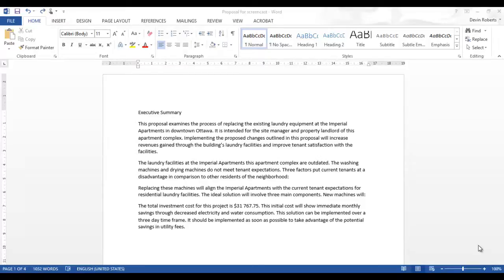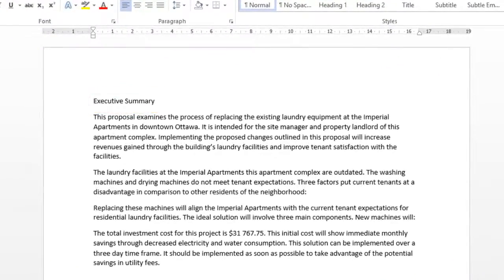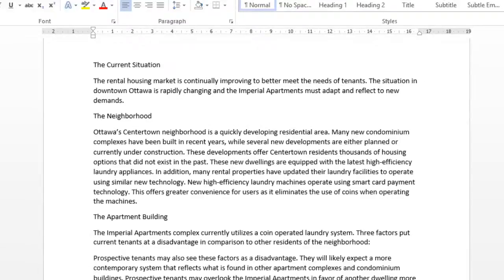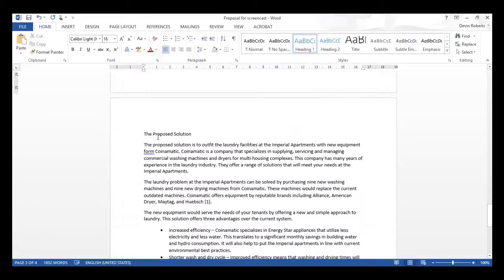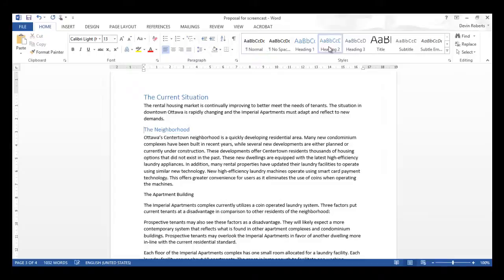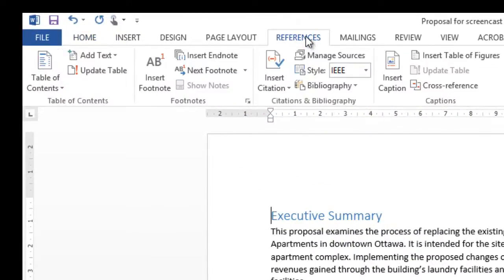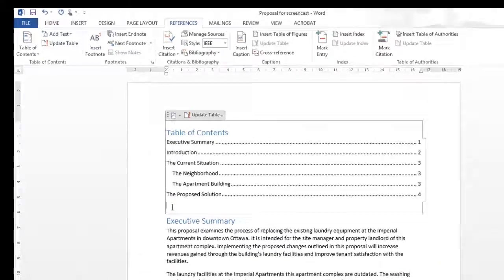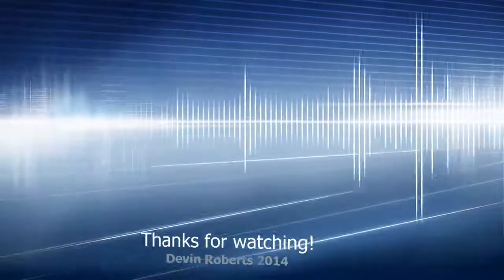Generating an Automatic Table of Contents in Word 2013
This screencast will show you how to generate an automatic TOC in MS Word 2013